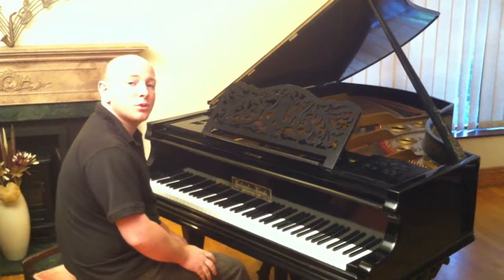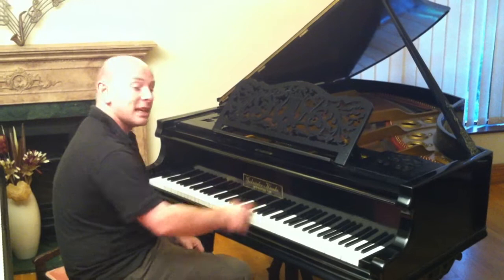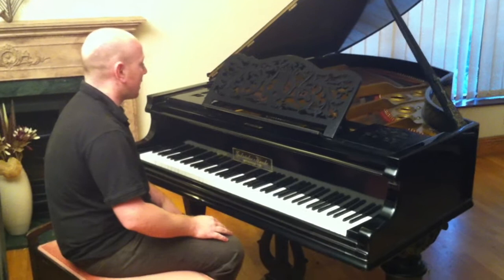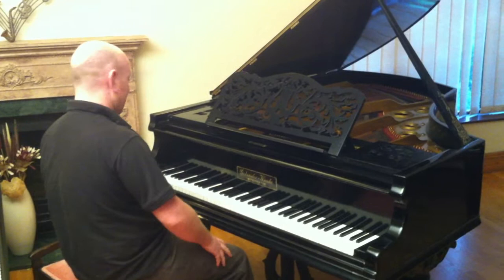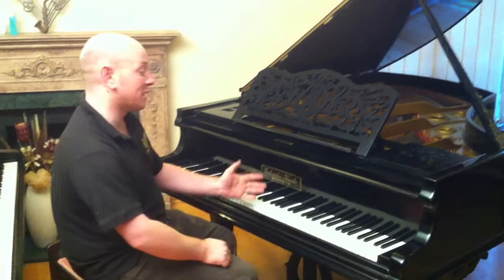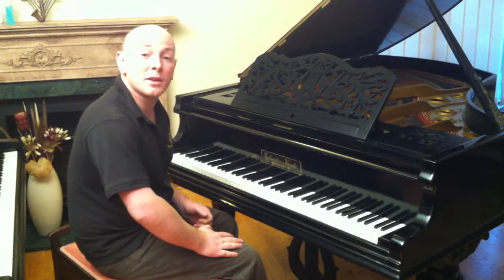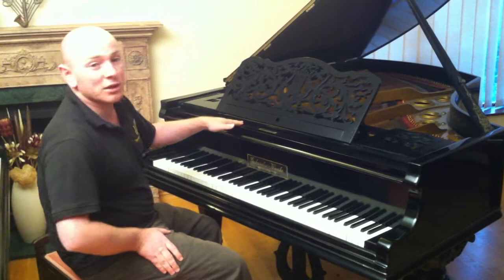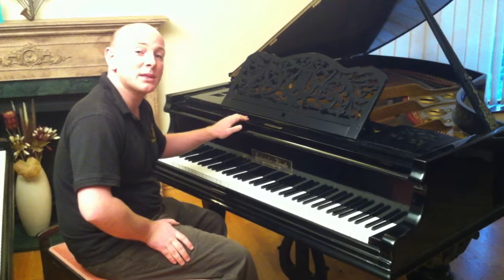Gebruder Knake Black Baby Grand Piano As Demonstrated By Sherwood Phoenix Pianos